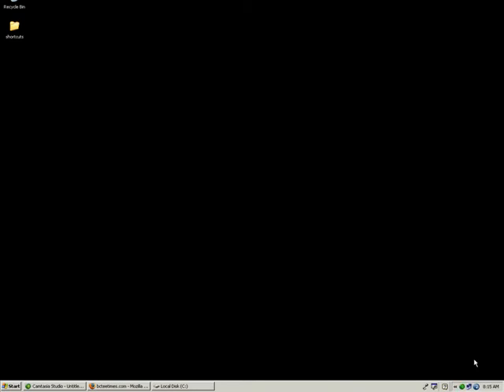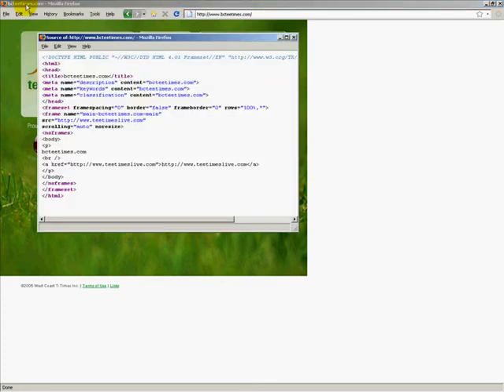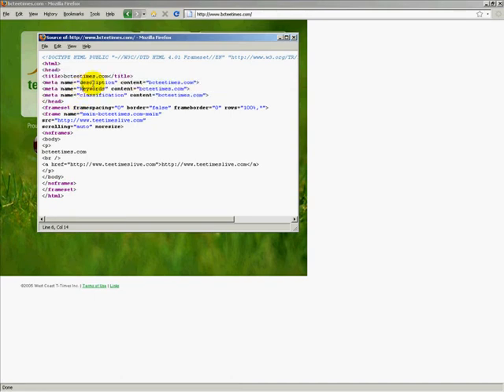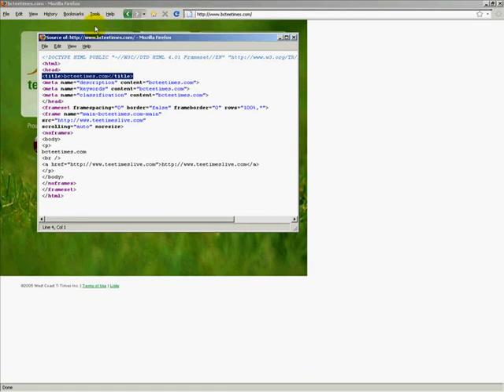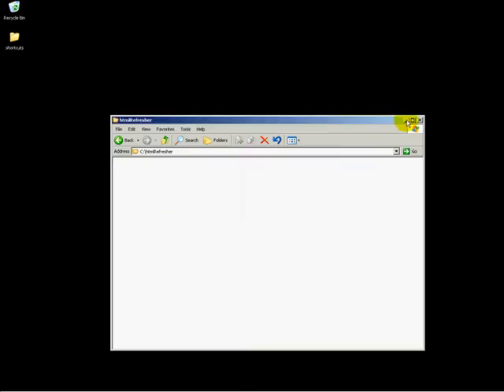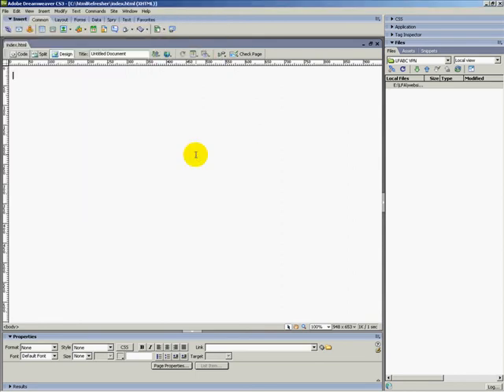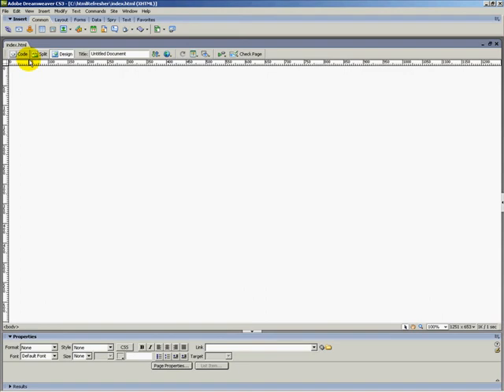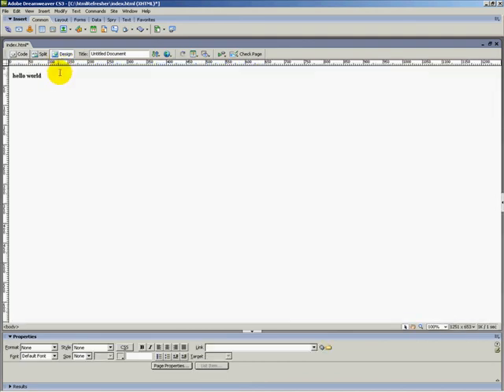HTML Refresher [1 / 7] - Intro to HTML using Dreamweaver CS3